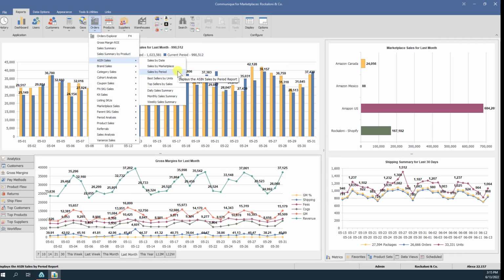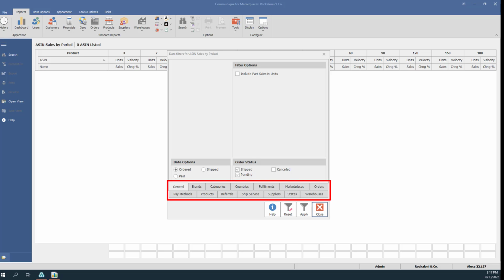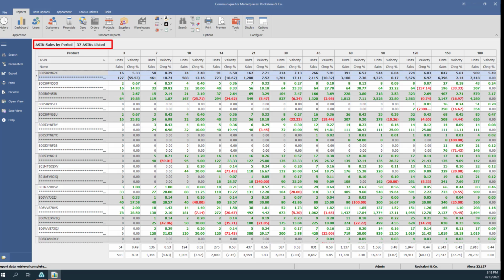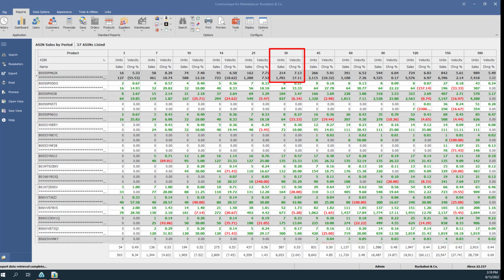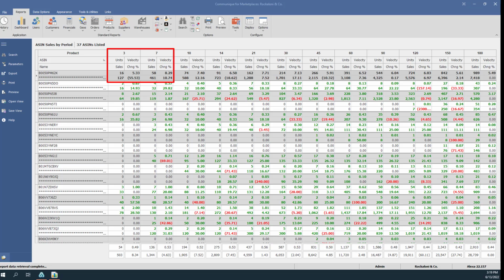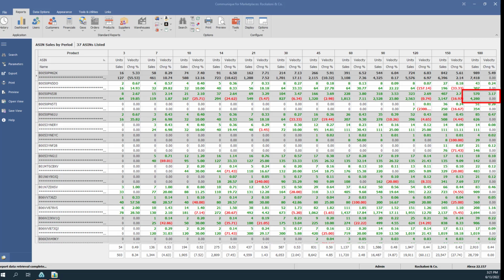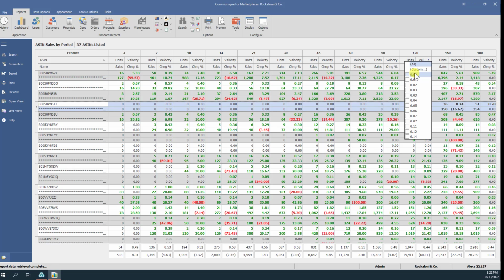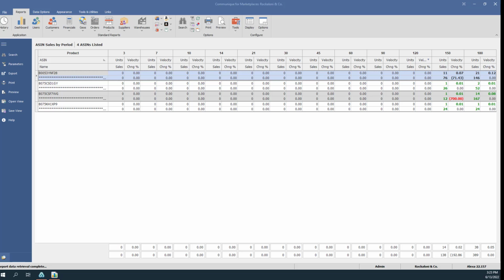ASIN Sales by Period Report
The ASIN Sales by Period report displays a list of products for performance and sales evaluation.  This report organizes various product sales metrics into 12 reporting periods spanning 180 days.  Each reporting period calculates Unit and Product sales, sales velocity, and velocity change % between periods.  This report offers easy to understand detailed sales analysis between periods, and overall product performance for the last 180 days.  Reports are crucial for any business, especially yours.